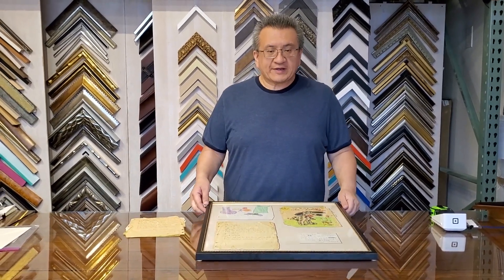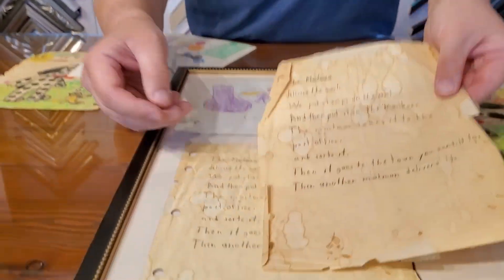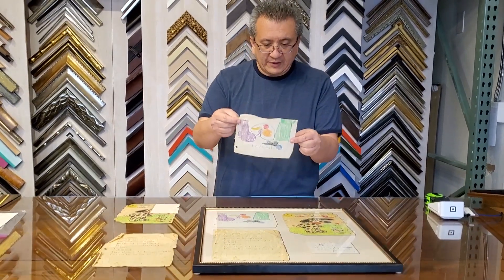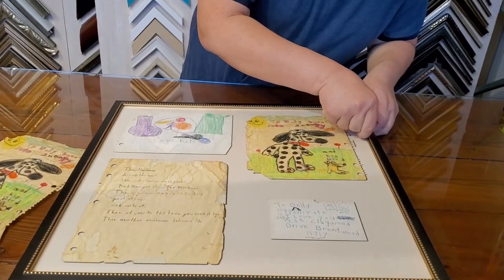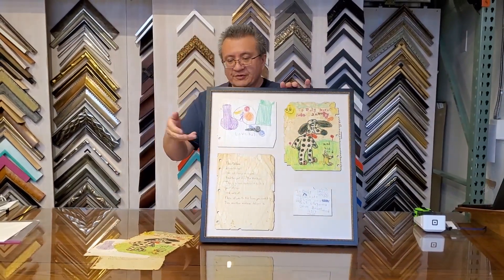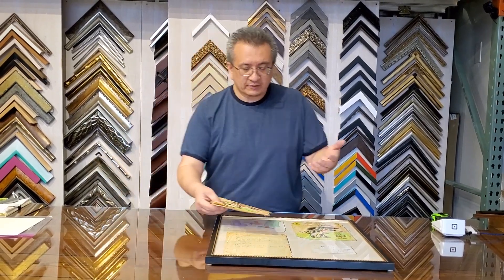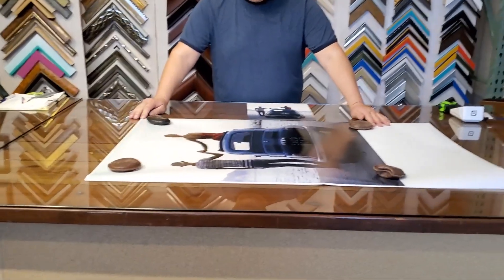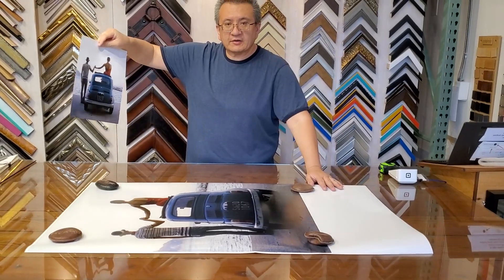Scanning, enlarging and printing NYC NJ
Our shop offers scanning, enlarging and printing NYC NJ.